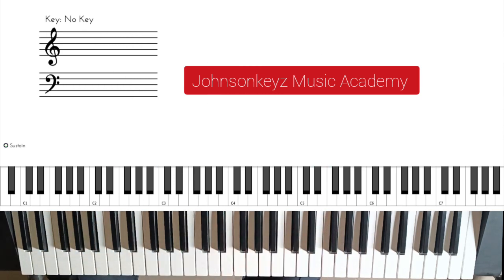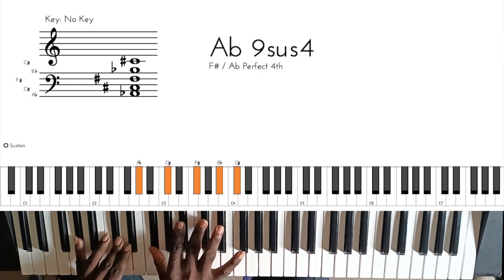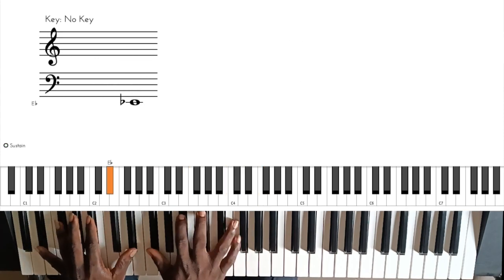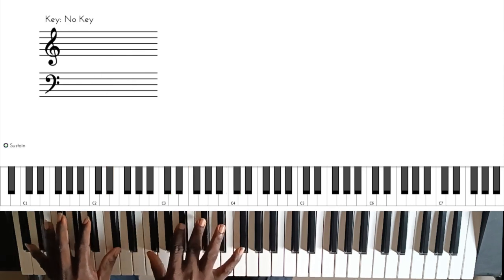Learn How to Play I Survive it - Ricky Dillard | Gospel Jazz Chords | Piano Intro Tutorial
In this Piano tutorial you will learn how to play the intro of the song I Survive it by Ricky Dillard

00:00 introduction
01:00 Learn How to Play I Survive it by Ricky Dillard